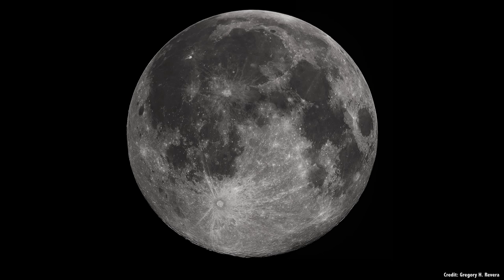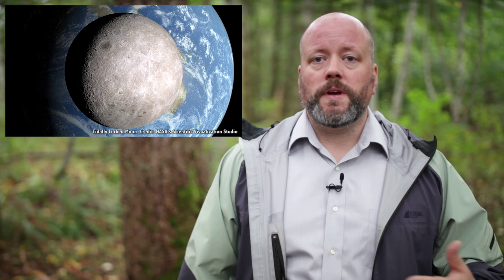What Is Tidal Locking?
The Moon is tidally locked to the Earth, which means that it always shows one face to our planet. In fact, this is the case for most the large moons in the Solar System. What's the process going on to make this happen?

Edited by: Chad Weber

Just look at the Moon, isn’t it beautiful? Take out a nice pair of binoculars, or a small telescope tonight and you’ll be able to see huge craters and ancient lava plains. Look again tomorrow, and you’ll be able to see… the exact same things. As you know, our modest Moon only shows us one face. Ever.

If you could look at the Moon orbiting the Earth from above, you’d see that it orbits once on its axis exactly as long as it takes to orbit once around our planet. It’s always turning, showing us exactly the same face.

What’s it hiding?

The Moon isn’t the only place in the Solar System where this happens.

All major moons of Jupiter and Saturn show the same face to their parent. Pluto and Charon are even stranger, the two worlds are locked, facing one another for all eternity. Astronomers call this tidal locking, and happens because of the gravitational interaction between worlds.

As you’re aware, the Moon is pulling at the Earth, causing the tides. In fact, the pull of the Moon is so strong that the ground itself rises up 30 cm, about a foot, as it passes by.

It’s even more powerful on the Moon. The gravity from the Earth distorts the Moon into an oblong shape. The sides pointed towards and away from the Earth bulge outward, while the others are pulled inward to compensate. It makes the Moon football shaped.

It’s no big deal now, but in the ancient past, shortly after its formation, the Moon was spinning rapidly. This meant that the part of the Moon bulged towards us was changing constantly, like water tides on Earth.

Vast amounts of rock need to shift and change shape to bulge towards the Earth and then settle down again, and this takes time. The position of the bulges on the Moon were always a little out of alignment with the pull of gravity of the Earth.

These bulges acted like handles that the Earth’s gravity could grab onto, and torque it back into place. Over time, the Earth’s gravity slowed down the rotation speed of the Moon until it stopped, forever.

This same process happened on all the large moons in the Solar System.
Because of its smaller mass, our Moon became tidally locked to the Earth billions of years ago. Now the process is continuing to make the Earth tidally locked to the Moon as well.

In the distant distant future, the Moon will stop moving in the sky, and hang motionless, visible from only half the Earth.

How distant? In about 50 billion years, long after the Sun has died, the Earth and the Moon will finally be tidally locked to each other, just like Romeo and Juliet, Fry and Leela, Pluto and Charon.

The force of gravity is a powerful thing. Powerful enough to stop a moon in its tracks.

Did you have any other questions about the Moon? Post your suggestions in the comments and we’d be glad to make more videos and dig deeper!

Don’t forget to stick around for the blooper.

If you’re into other interesting videos about the Moon, here’s a link to our Moon playlist.

Thanks to James Yanushka, Ian Harris, and the members of the Guide to Space community who keep these shows rolling.

Love space science? Want to see episodes before anyone else? Get extras, contests, and shenanigans with Jay, myself and the rest of the team. Get in on the action. Click here.